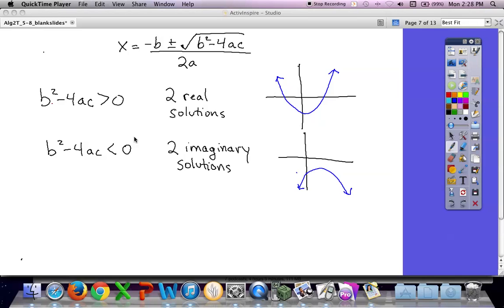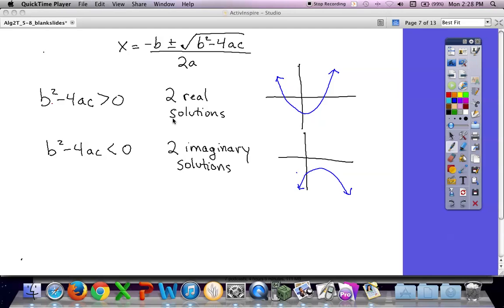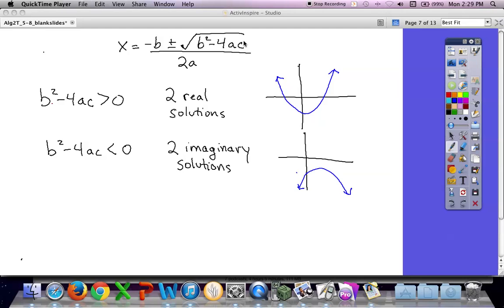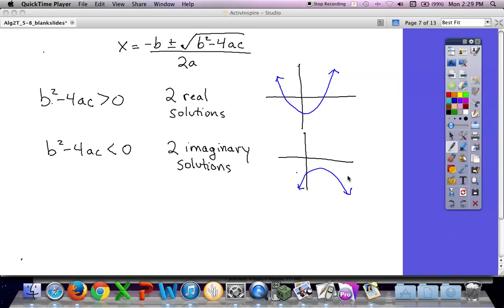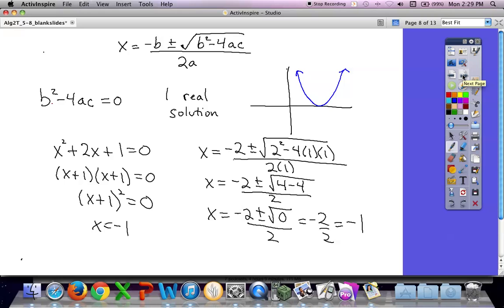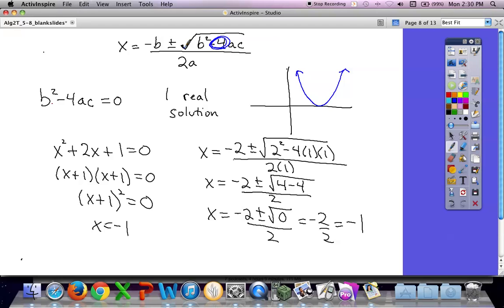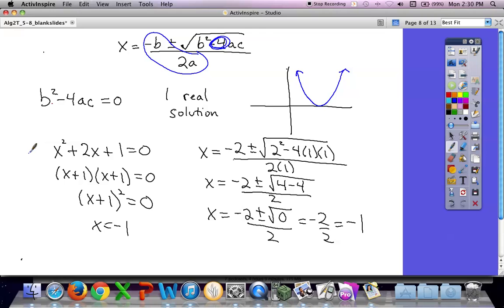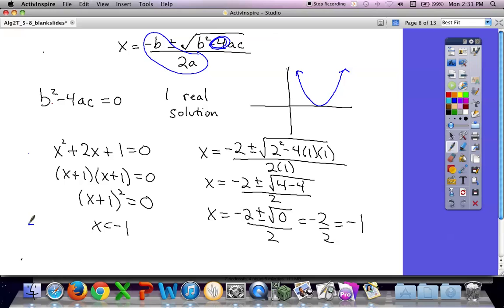Alg2T 5 8 5